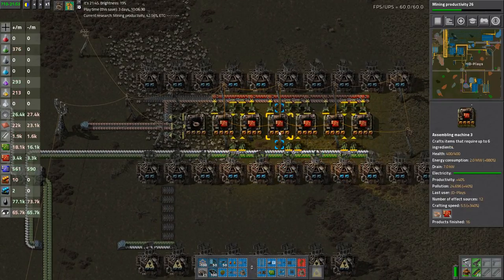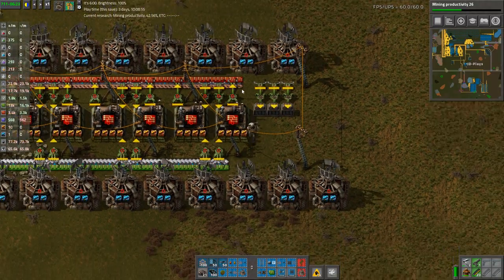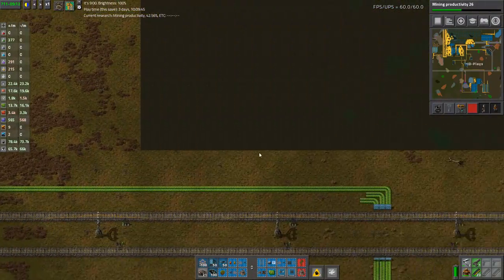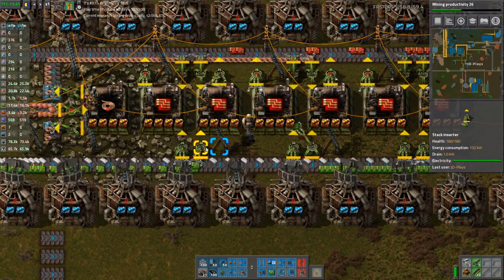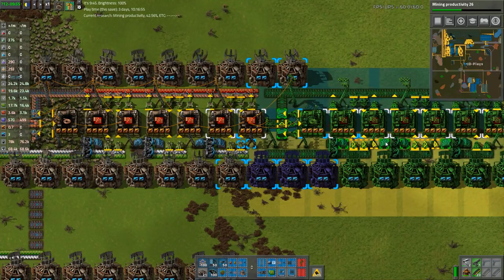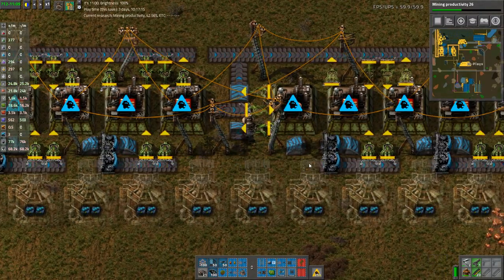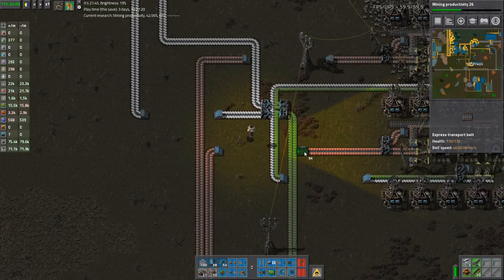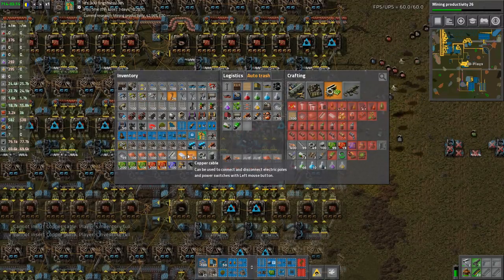Hitting Factorio Below the Belt EP05 Belt Stubs